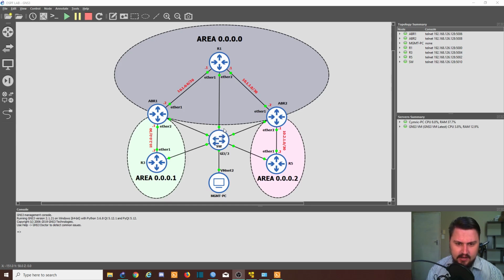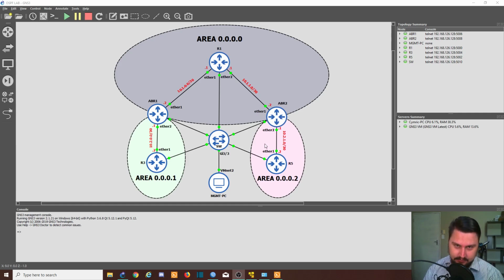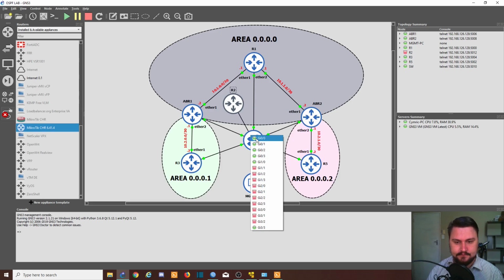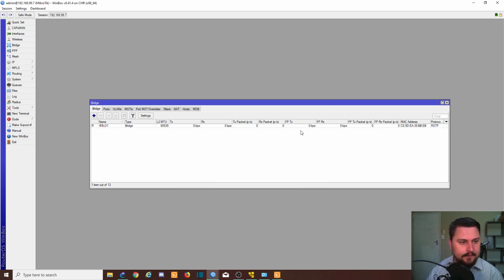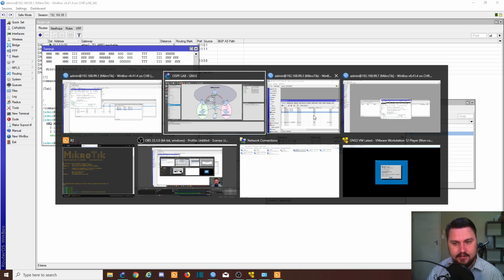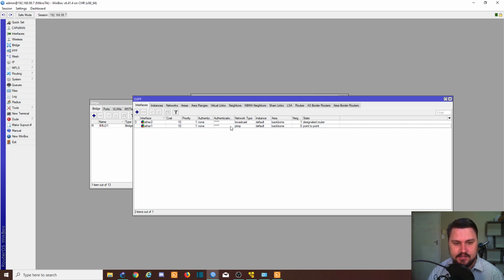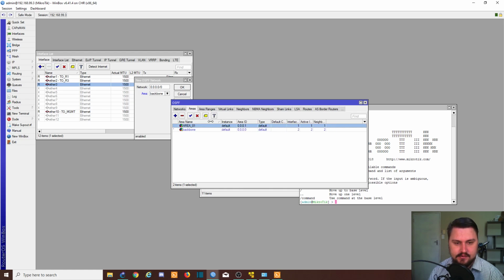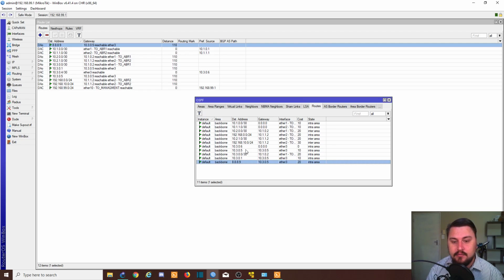MikroTik - OSPF Configuration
This video deals on the subject of what OSPF is, its function within the network and how to configure OSPF on a MikroTik router. You will be shown how to bring a new router into the network and how to configure this router to form neighborships using OSPF.

Key Timestamps:

Topology Overview - 00:15
OSPF Explanation - 01:24
New Router Configuration - 07:00
OSPF Configuration - 07:30
OSPF Area Configuration - 16:38
Advertise Network in OSPF: 18:25

Thanks again so much for watching! Please consider liking this video and sharing it with your friends as it does help grow the channel :)